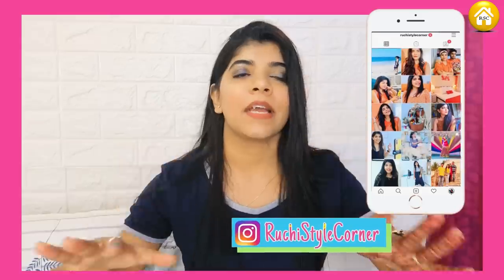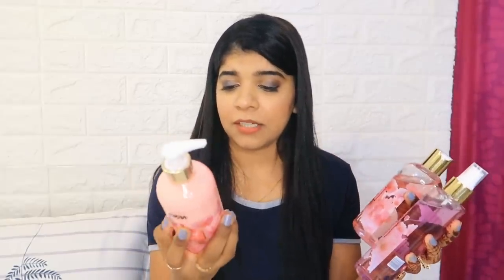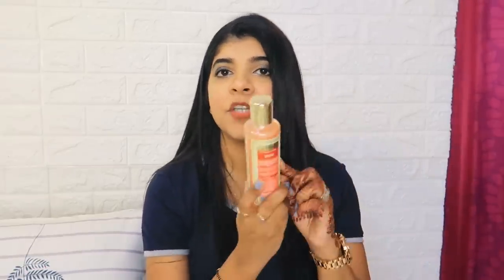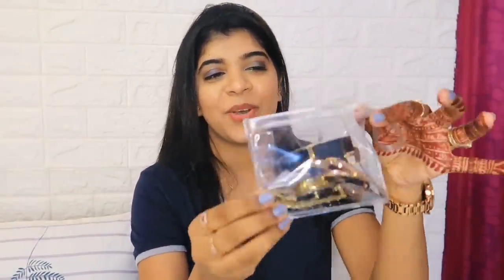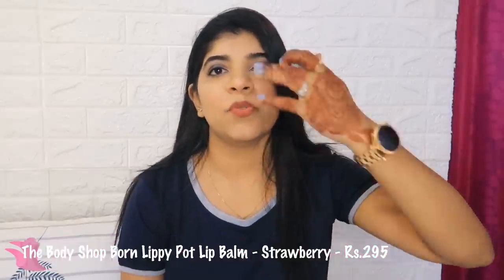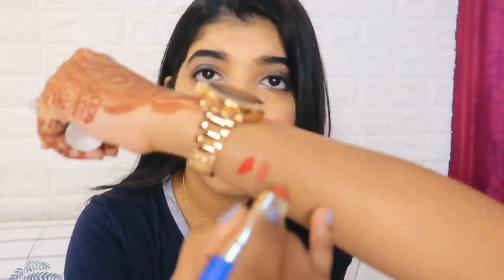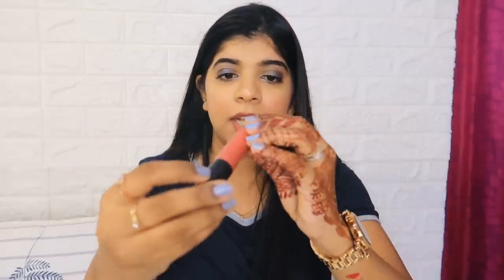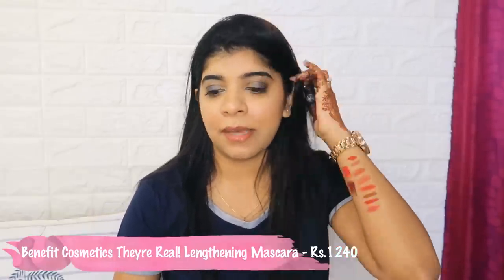Huge Nykaa Shopping Haul | with Mini Review | Loreal,MAC,Benefit,Maybelline & Many Lipsticks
Product Links :-

Snapchat :- Ruchi M ( Id - ruchi28c)
1. Camera I used :- Canon 1300D ( EF 18- 55 m/ S55-250mm lens ) / Iphone X camera / G7x
2. Editing software :- Imovie / Filmora / sometimes i use FCP as well
3.Lights i use . **Watch this video ***
5. Status :- I am Married , currently living in Mumbai (City of Dreams)
My Uploads :-
Lots of Love
Stay Happy :)